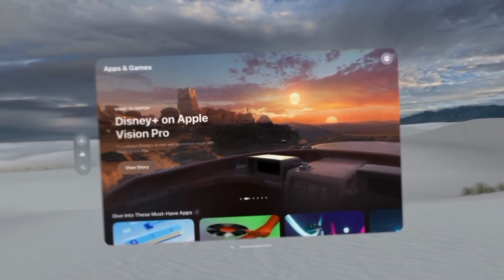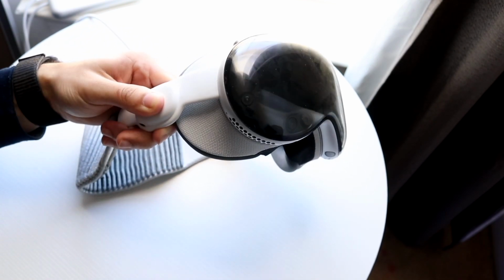How To FIX Microphone Not Working On Apple Vision Pro!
Here is exactly How To FIX Microphone Not Working On Apple Vision Pro!